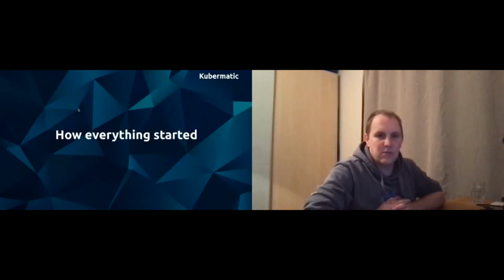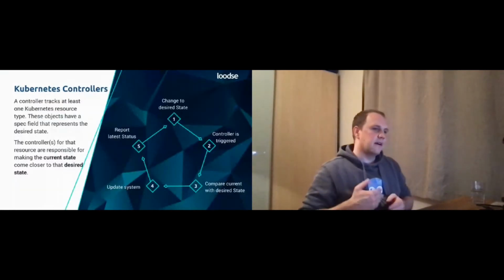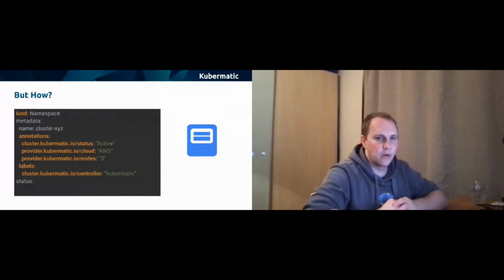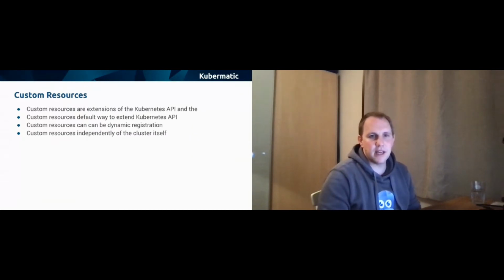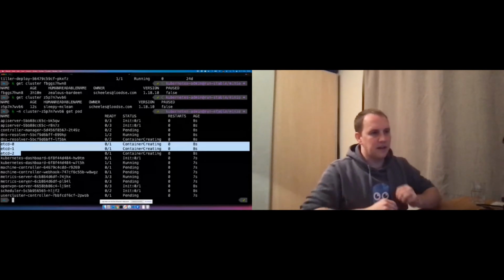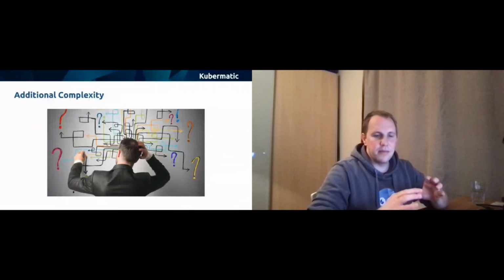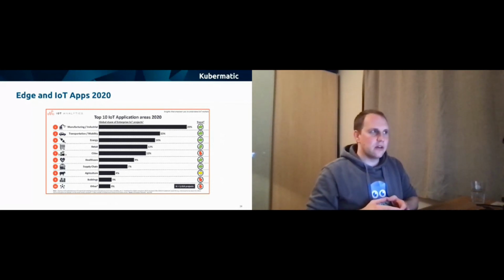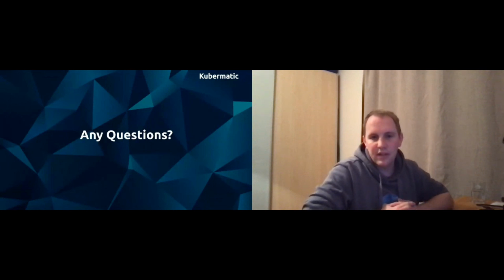Talk 4: 3 Years of Running Operators in Production – A Reflection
In 2016, we were driven by the idea to find a generic way to run Kubernetes clusters everywhere. So far so good….but how exactly? Could it make sense to run Kubernetes in Kubernetes? Well, let’s give it a try. This is how we started to build our first Kubernetes Operator to manage Kubernetes in Kubernetes in a scalable way. Early 2017, we first went into production with about a dozen of clusters on AWS. Meanwhile, we manage hundreds of clusters across large-scale multi-cloud deployments. More than three years after the start of this exciting journey, we look back on what we have learned and show how we plan to extend the operator paradigm to the edge.

Speaker: Sebastian Scheele, CEO & Co-Founder @ Kubermatic